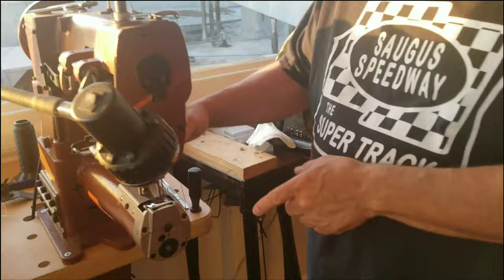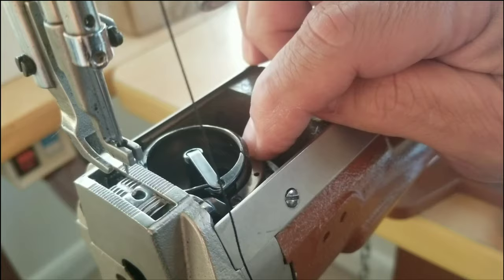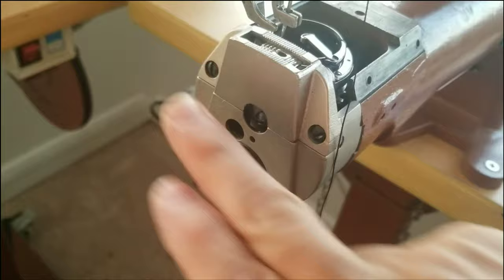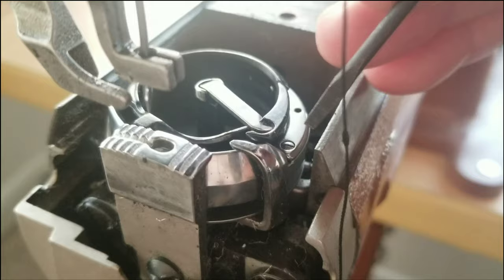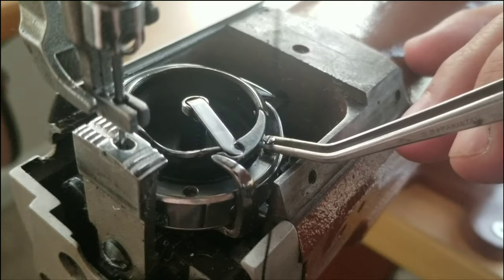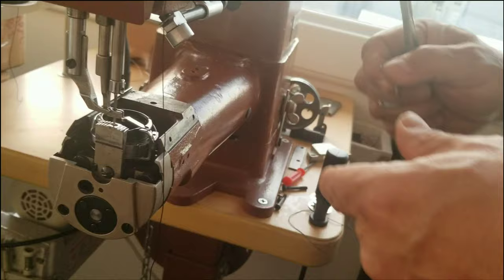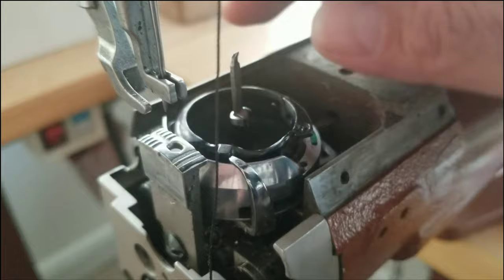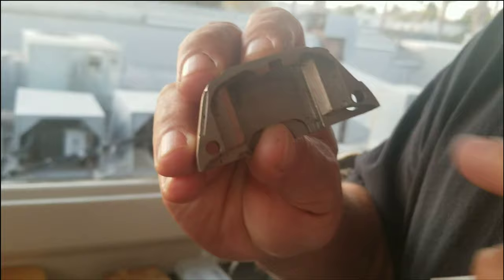Cobra Class 26 thread fouled hook clearing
Clearing a thread fouled hook on a vertical axis sewing machine hook. Featuring The Cobra Class 26